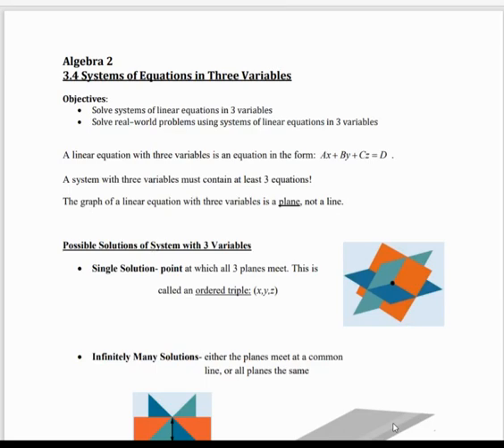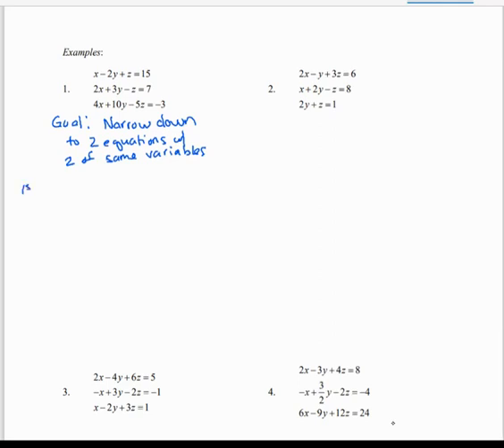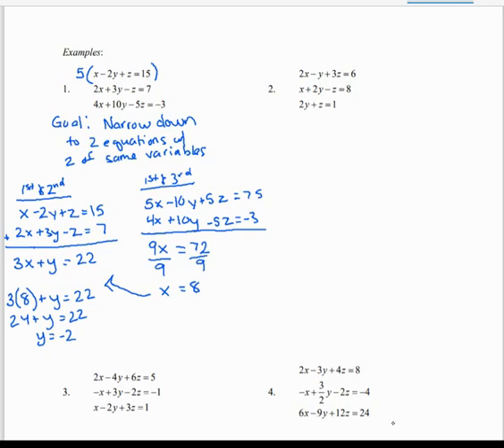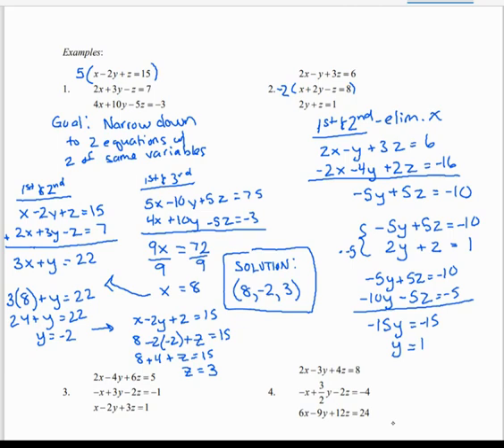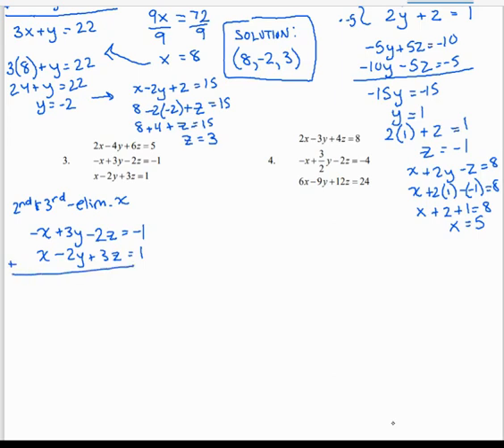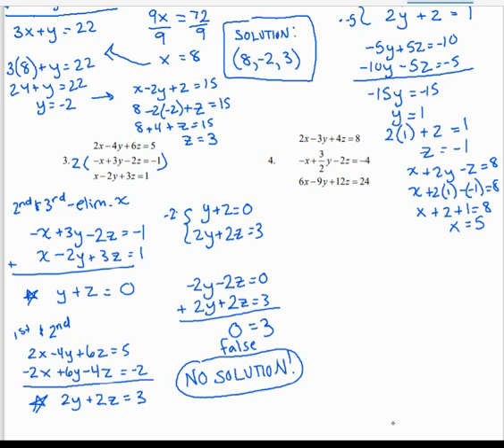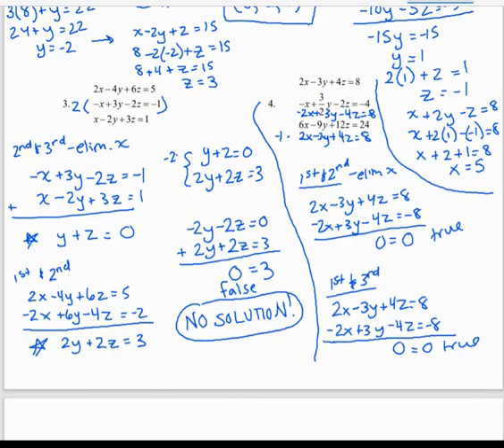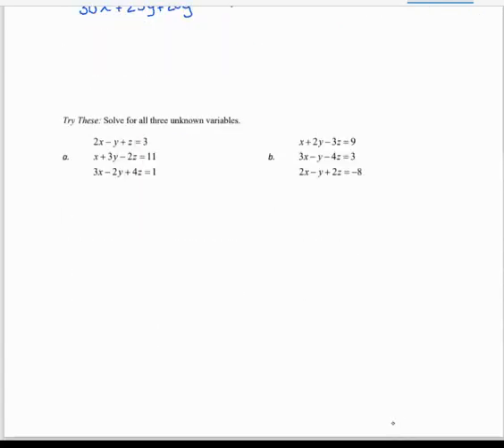Notes 3.4 Systems of Three Equations